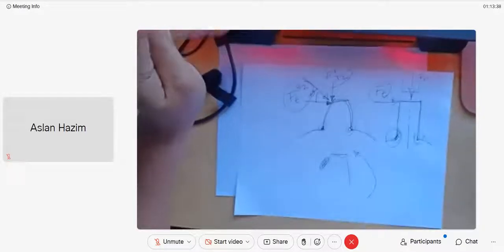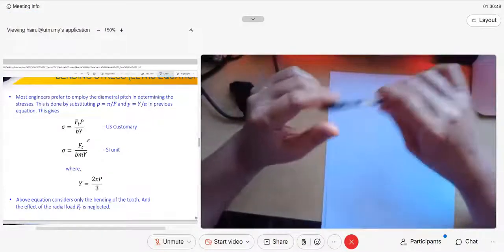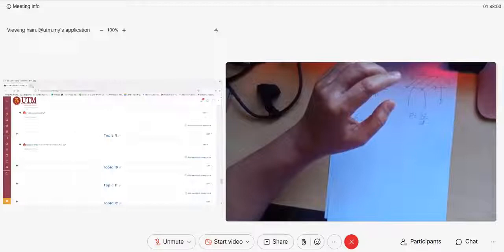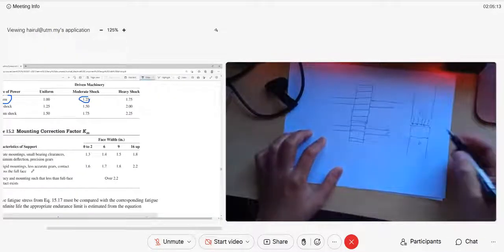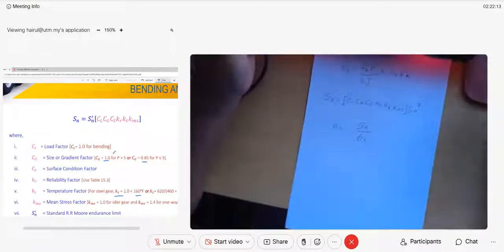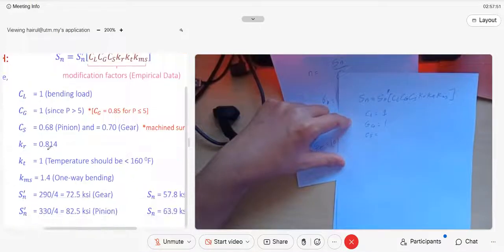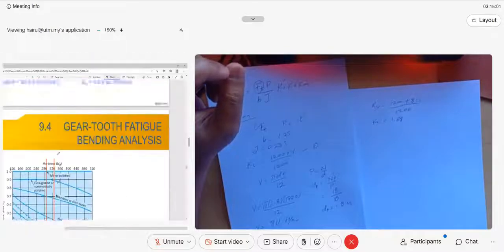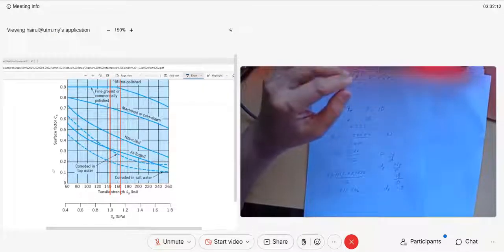Gear Tooth Bending Strength (Machine Components Design - SEMM3523)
This video explains to you about spur gear tooth strength based on bending stress.